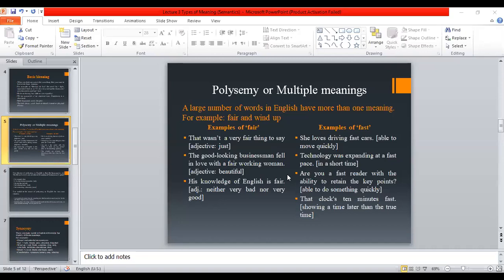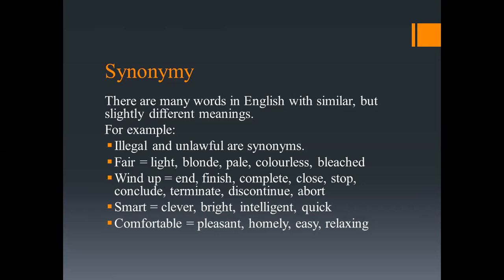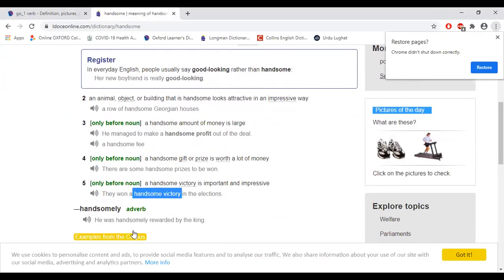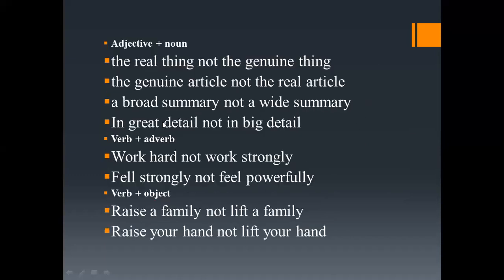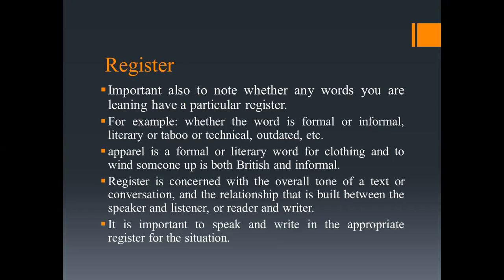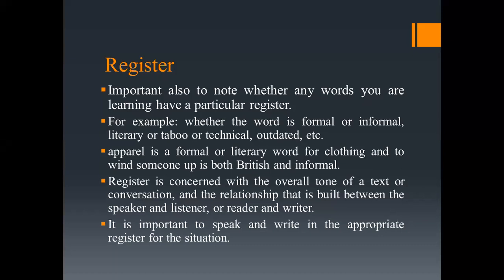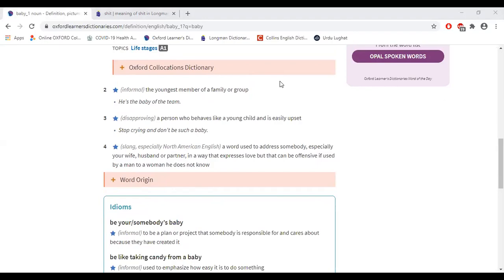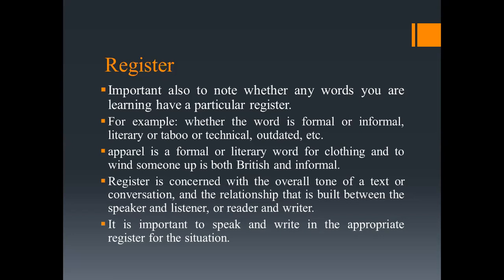Lecture 3 Types of Meaning Part 2 Semantics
This is the recorded video of Lecture 3 Part 2. It contains very useful information about types of meaning that is related to Semantics. Not only can the students of Semantics, but general people also benefit from this video.